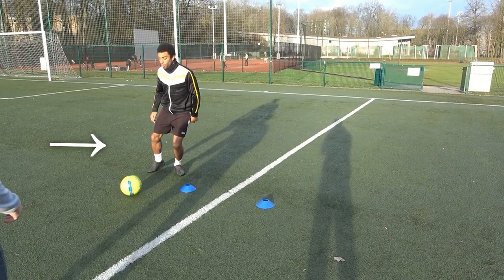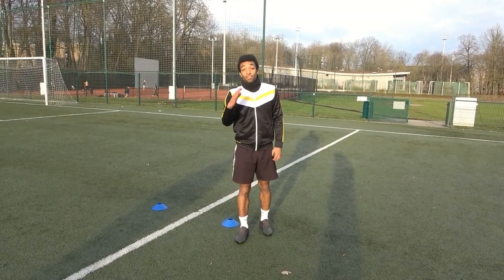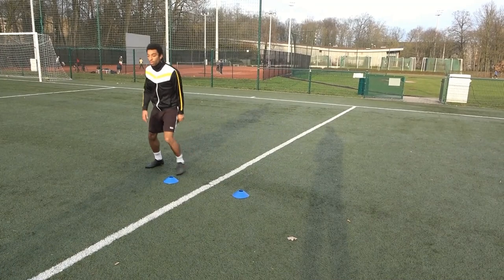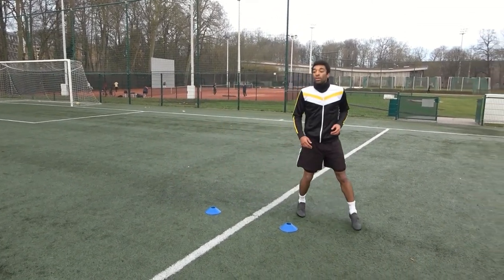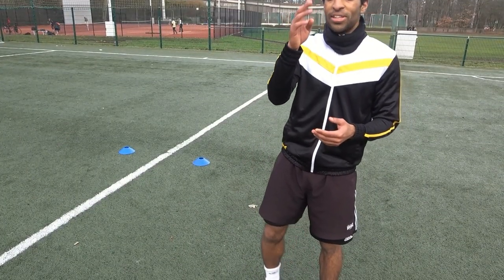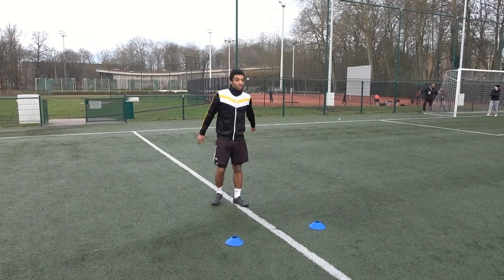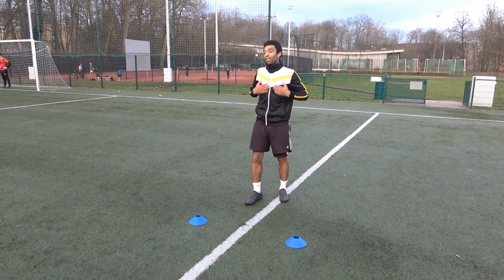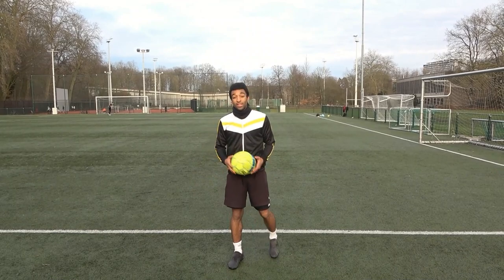OKWARAJI Junior: Master the Ball like Ronaldinho: 10 Easy Soccer Drills to Improve your Ball Control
In this video I will show you 10 easy soccer drills that will make you a soccer control beast. You'll master the ball just like Ronaldinho, above all you'll start to master other stuff like eggs, melons and airplanes.
Improve your ball control right now!

If you want to learn how to dribble like Ronaldinho, certainly check out this video:

This Youtube channel is made in honour and remembrance of my uncle Sam Okwaraji, who was a professional football player and died on the field wearing the Nigerian national jersey.

IF YOU WANT TO BECOME PRO - FOLLOW